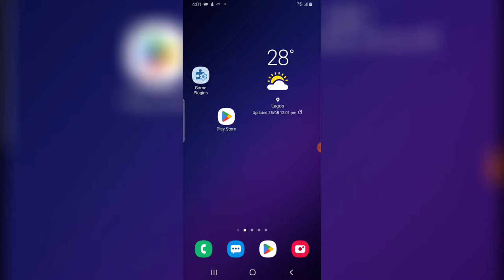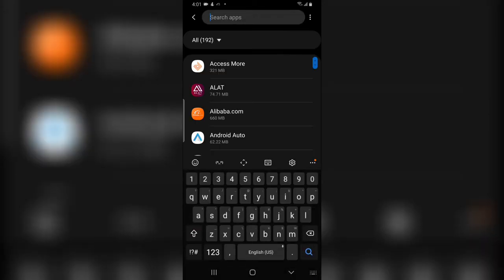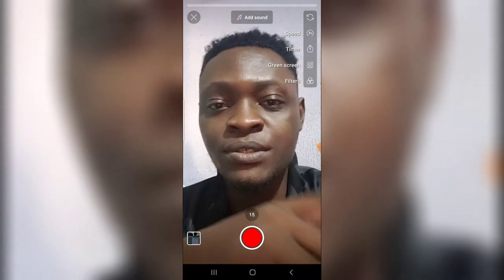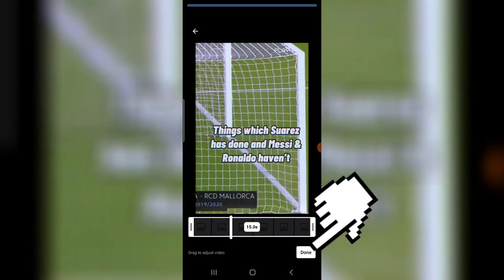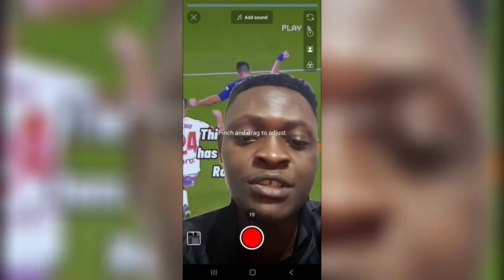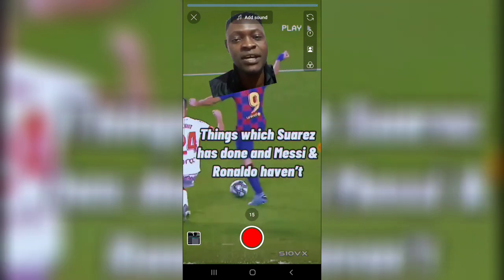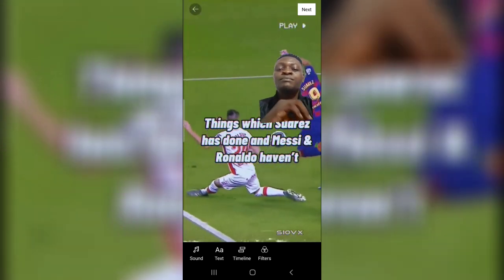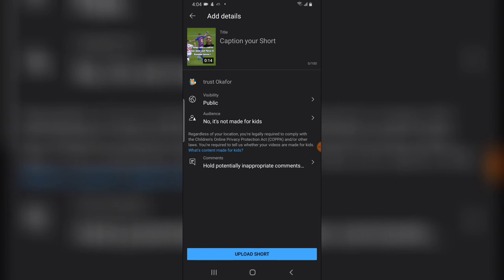How To Use Green Screen On Youtube Short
I will show you How To Use Green Screen On Youtube Short, we will be making use of the youtube short camera to create video with the green screen effect on the youtube app.